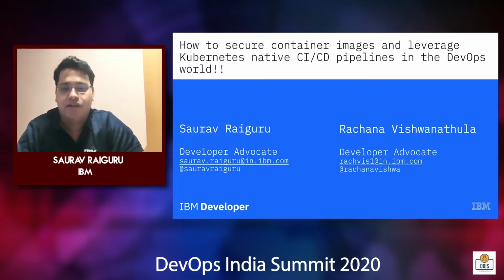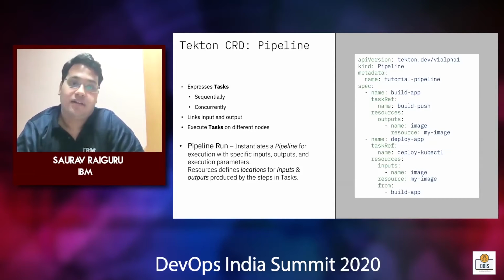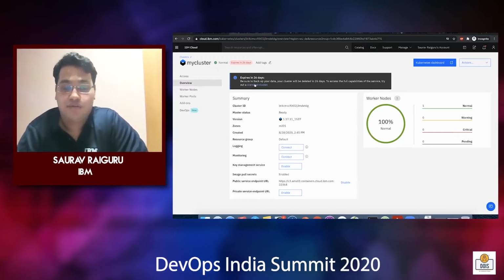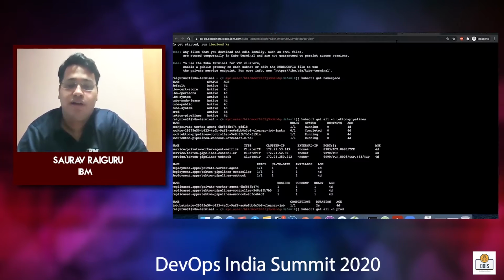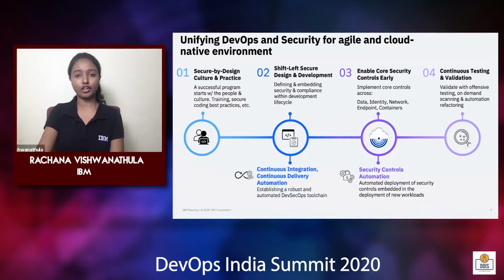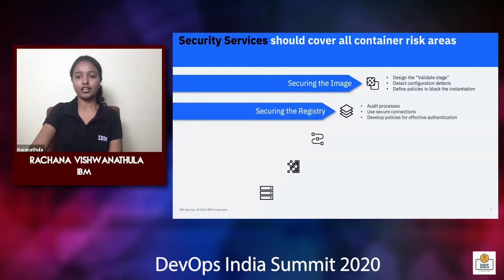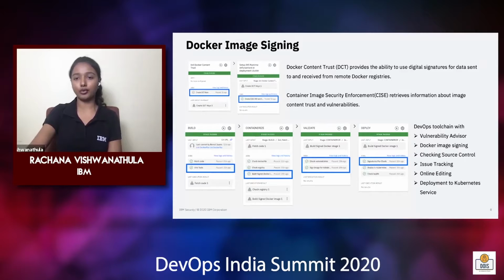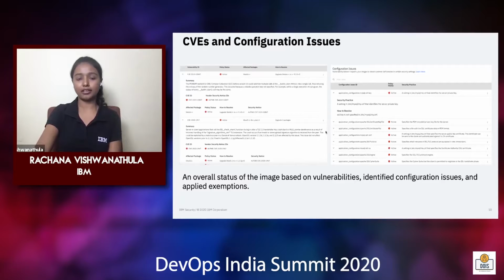How to secure container images & leverage Kubernetes native CI CD pipelines in the DevOps world:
By Rachana Vishwanathula & Saurav Rajguru